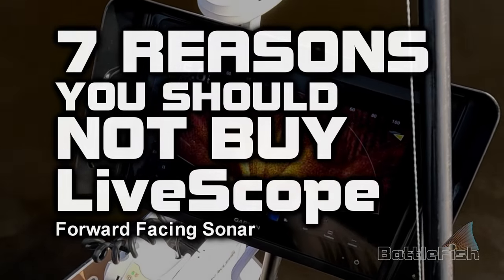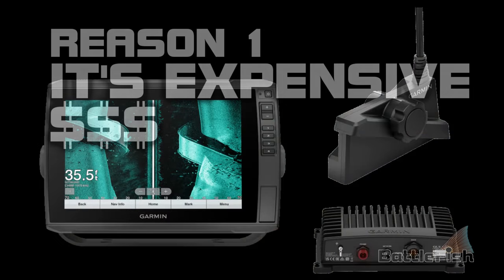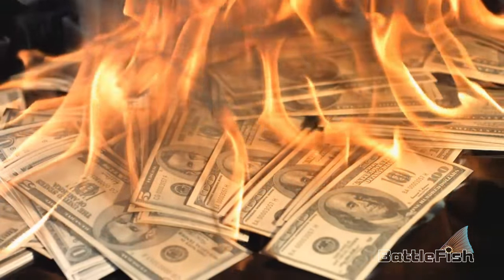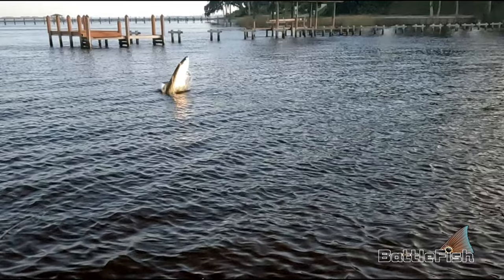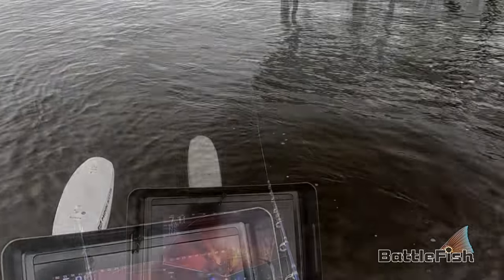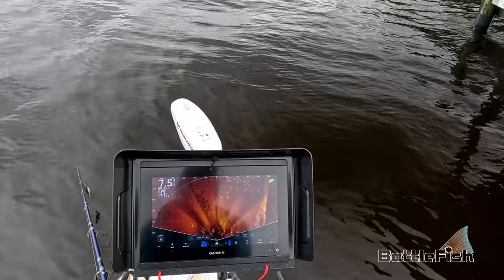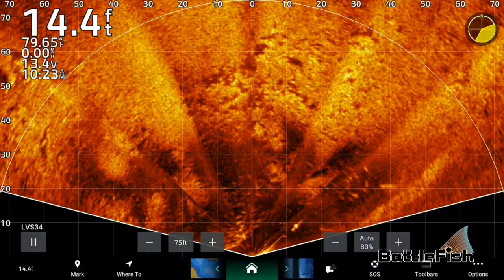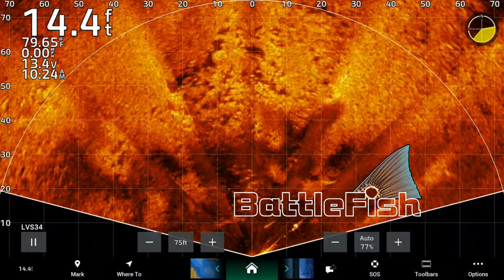7 Reasons You Should NOT BUY LiveScope - Forward Facing Sonar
7 Reasons You Should NOT BUY LiveScope - Forward Facing Sonar

Yep, here is why you should not buy LiveScope or any Forward Facing Sonar device. Lowrance Active Target, Humminbird Mega Live or Garmin LiveScope.

Money and Time are the two main reasons. It is costly beyond the initial investment and it takes a lot of time and practice to get good at reading the forward facing sonar screen. It's a skill like anything else that takes practice and commitment to using it all the time.